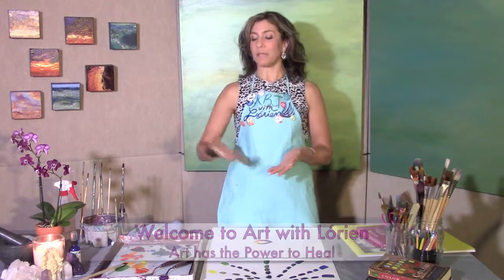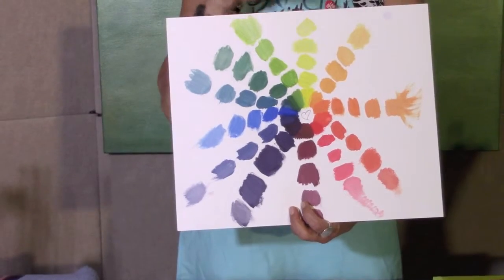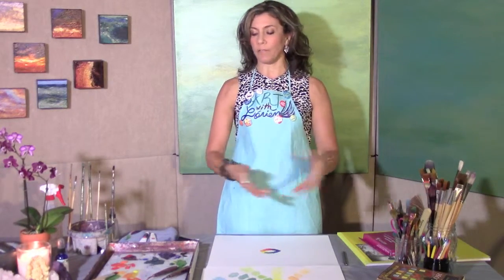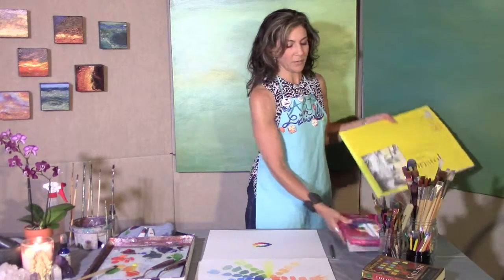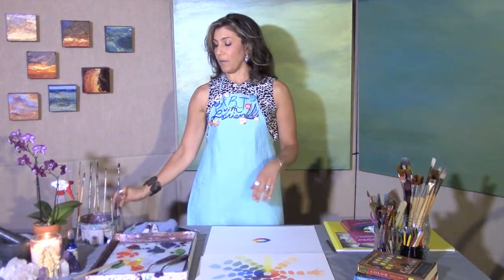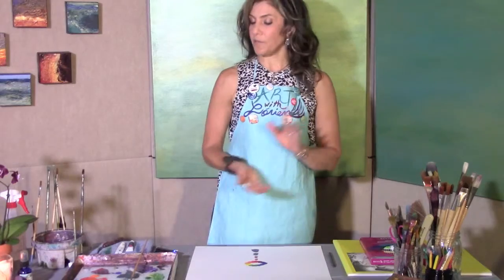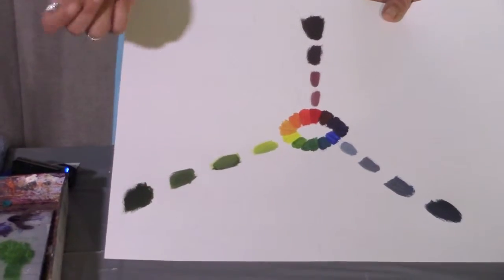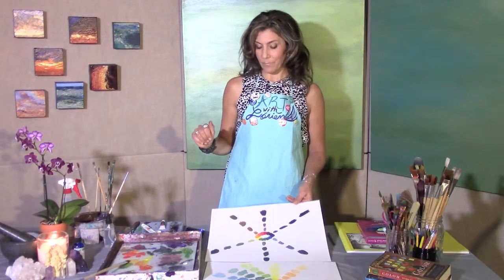Intro to Color: How to Create Tones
Art with Lórien–Foundations–Ep. 6 – Intro to Color: How to Create Tones

Creativity is the play of the Soul. ~ Lórien

This channel exists to Awaken Your Heart, Nourish Your Spirit through the magic and wonder of creativity through art making.

This is the place to reconnect with your Divine inner artist and discover the joy of painting "outside the lines" through my art classes.

If you were ever told you cannot draw or paint or heard any other limiting words that have stopped you from being creative artistically, I encourage you to reclaim your Divine inner artist now. It is never too late. ALL ages, genders and levels are welcome!!!

The Foundations series focuses on the basics of the artistic creative process.  We will explore and play with these fundamental layers to build/refresh skills, increase knowledge and develop confidence in art making.

In this episode, you will be able to know and apply skills in creating gradations of Tones of all 12 colors of the Color Wheel. You will create a complete TONES color wheel.

My art supplies are likely to be available at your local art supply store.  Support local!

Darice Art Brush Basin and Water Storage

CANSON Foundation Disposable Palette Pad

Reeves 24-Pack Gouache Color Tube Set, 10ml

Art Alternatives Paint Tray Palette, 10 Wells with Thumb Hole Pack of 1

Royal Brush Manufacturing Royal and Langnickel Zip N' Close 12-Piece Brush Set in Vinyl Pouch

Artist's Loft Necessities White Synthetic Flat & Round Brushes

Strathmore 300 Series Bristol Pad - 14-Inchx17-Inch - 20 Sheet Pad

uxcell 5-Piece Painting Knife Set

Tran Duck Canvas Artist Apron, Natural

I would love to know about your creative process!

Art has the power to heal. ~ Lórien